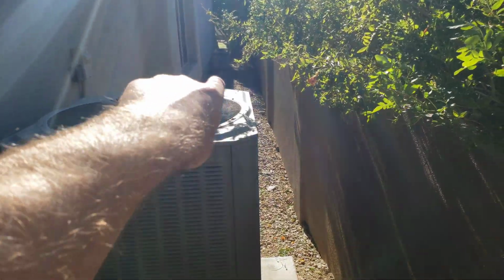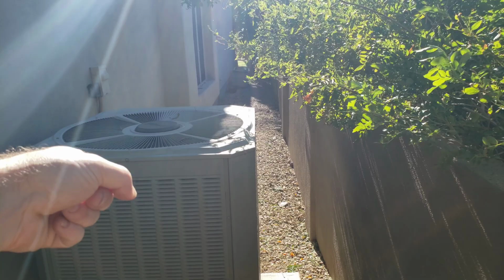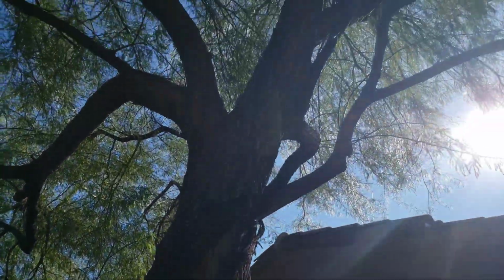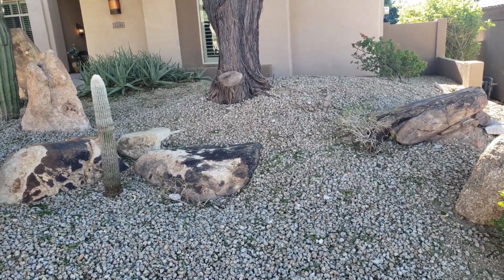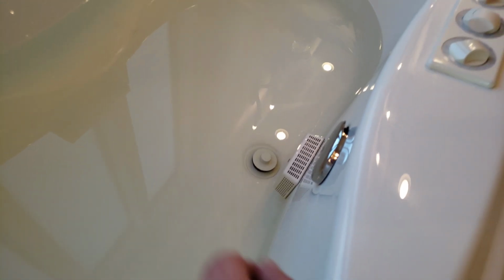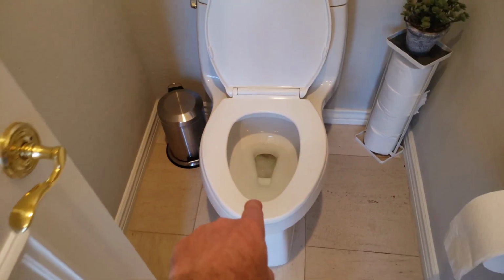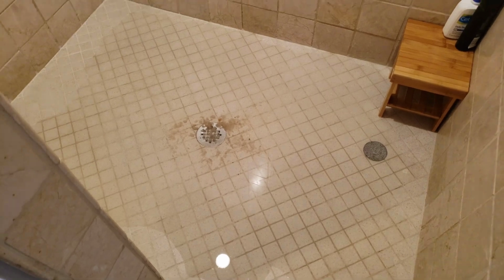The Main Drain Backed Up On Me During The Inspection Pt1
Sewer camera inspections give a visual indication of the condition of the main drain and how it is functioning. This home in Scottsdale, Arizona was a good example of why it should be done. The drain at this home was clogged and water was backup up during the sewer camera inspection. Running water during the inspection gives us a good indication of which way the water is flowing in the pipes and helps guide the camera in that direction.

When the line is clogged, sewage will back up into the pipes. Tree roots at the front of this home are probably what caused this backup. There was so much debris in the line that visual confirmation was not possible.

Buying a home without a sewer camera inspection is risky, and you need to understand the risks associated with not getting it done. A $200 inspection of the line could lead you to ask the seller to unclog the line or even replace the main drain. That repair is many thousands of dollars depending on the location.

I would recommend a licensed plumber jet the line and evaluate further for roots or clogs at this home. And then inspect it with a camera again to verify the clog is removed.

🔎 Need a Home Inspection in Arizona?

Schedule with confidence! Every inspection includes a 30-day appliance warranty through HomeGauge Protect 30 and a 1-year termite warranty (if no active termites are found) — backed by our trusted partners at Firehouse Pest Control 🛠️🐜

📩 Questions? I'm here to help. Drop a comment or reach out anytime!